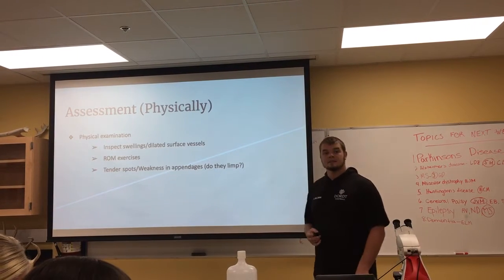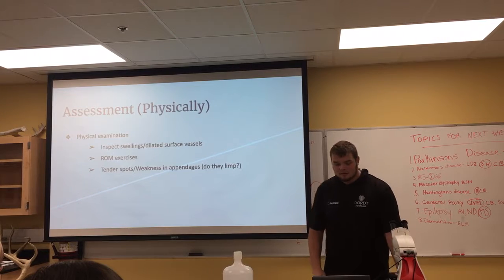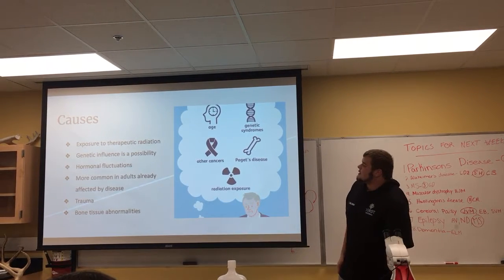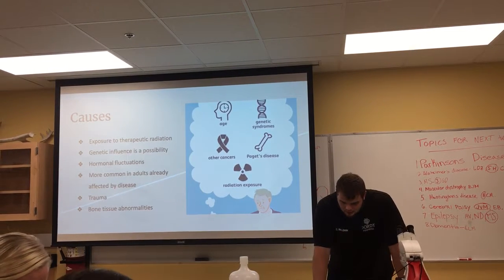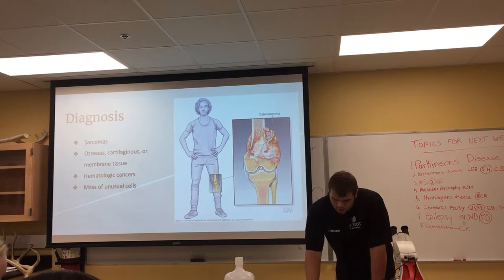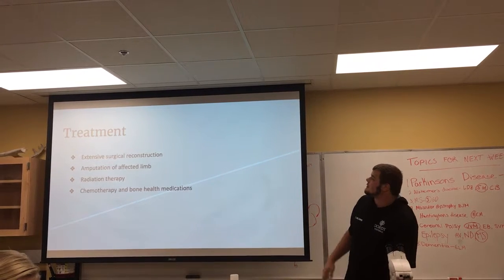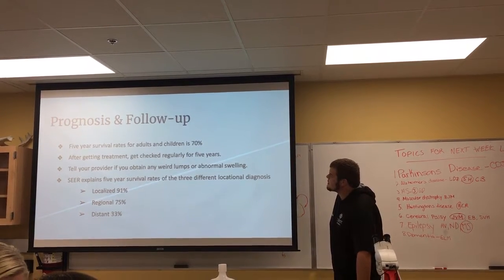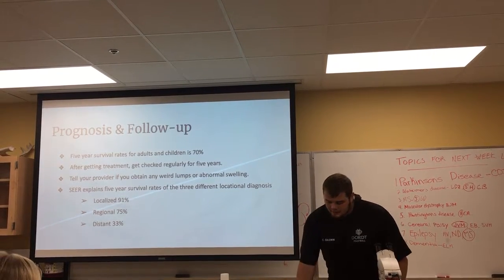Bone Cancer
Laura, Sophie, Carter
Week 1
BIO 204 Presentations